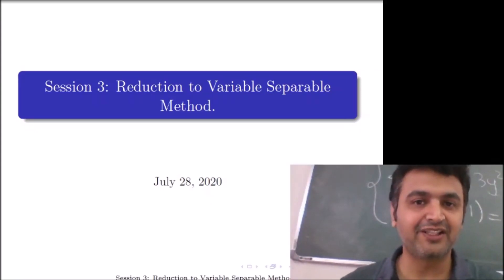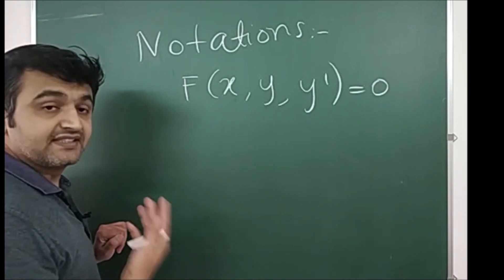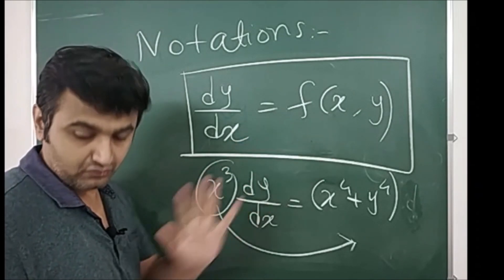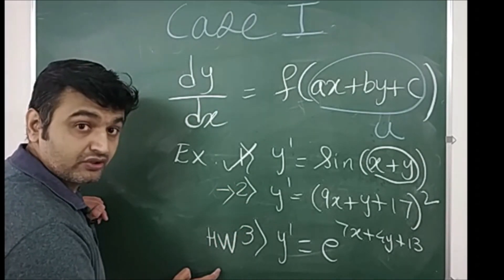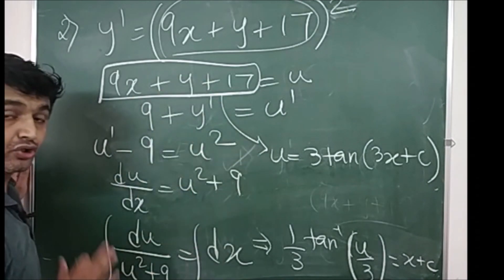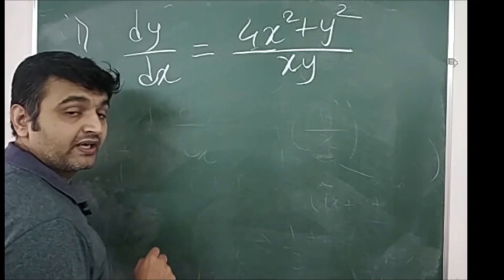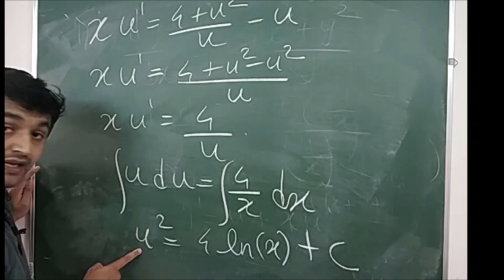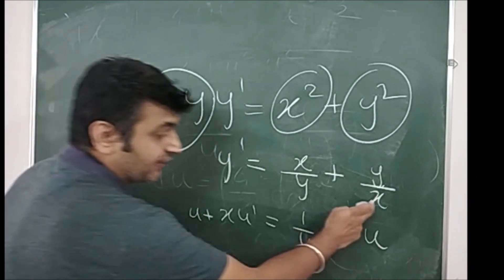Session 3: Reduction to Variable Separable method. (Two cases) [See Pinned Comment]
In this video we will talk about the second method which will help us to solve First order linear differential equations.

Here we will see notations to represent first order differential equations. Then we will see 2 cases in which, if we do proper substitution then we can solve that example by Variable separable method.

We will also see one trick to check whether f(x,y) is homogeneous or not.